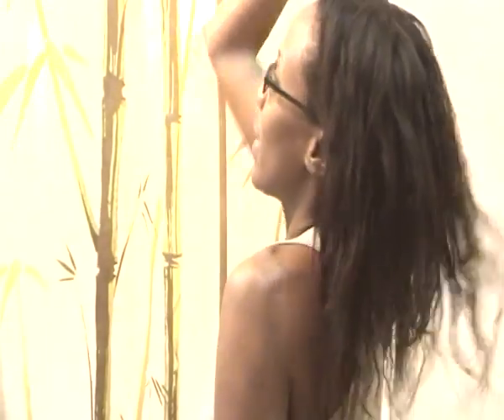Hair update : 8 weeks post texlax !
Just a quick update on my hair journey & state at the moment
Be blessed in Jesus name.

Love you all, remain blessed & safe !

All products were purchased by me for my own use.